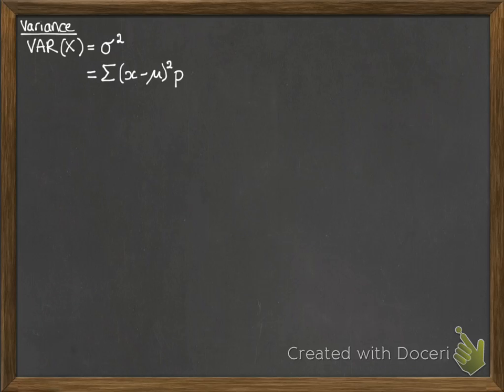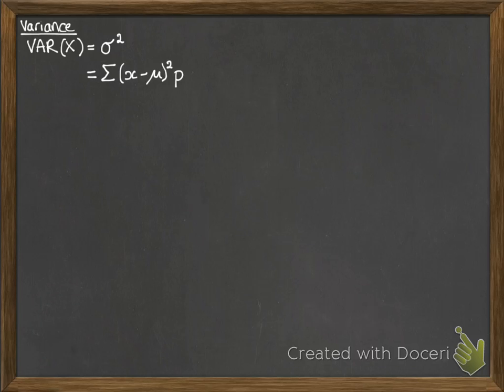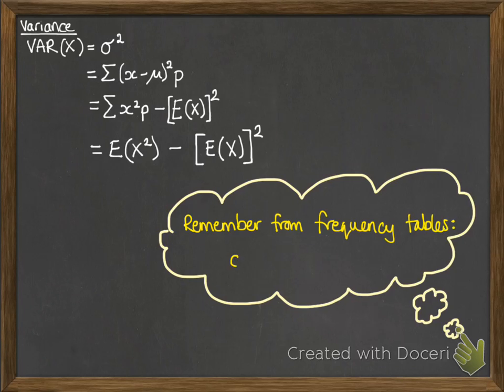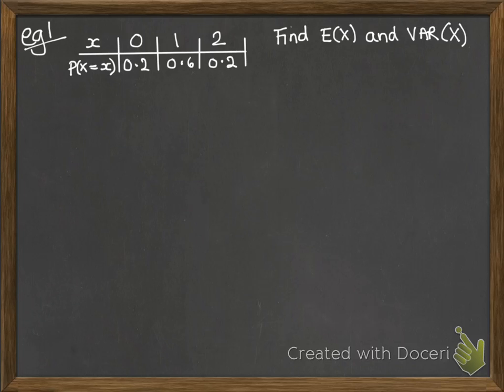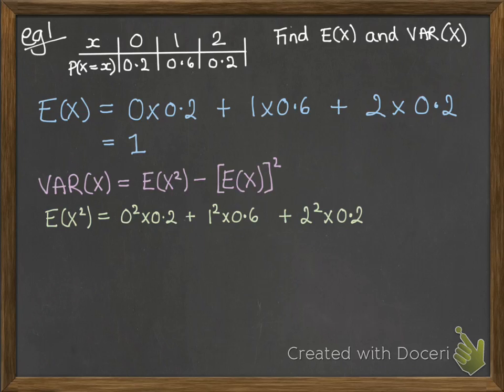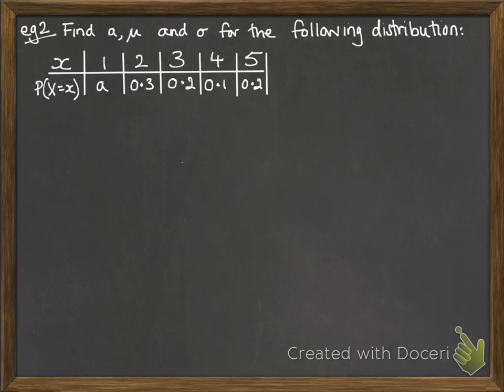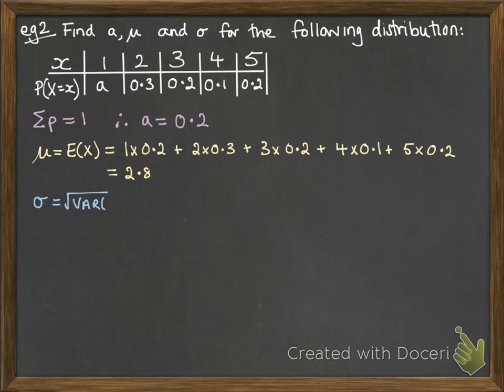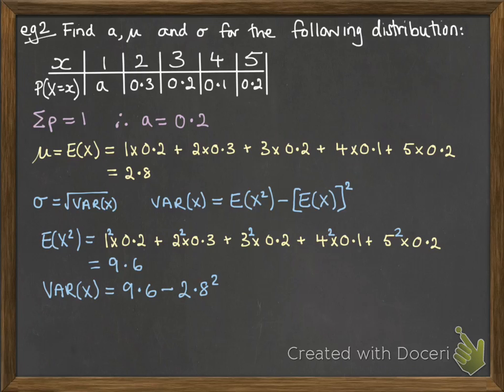Discrete Random Variables 1.3 Variance VAR(X)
Variance
Correction: At 3:14 it should be 9.8, not 9.6